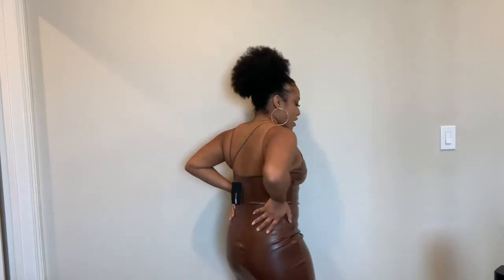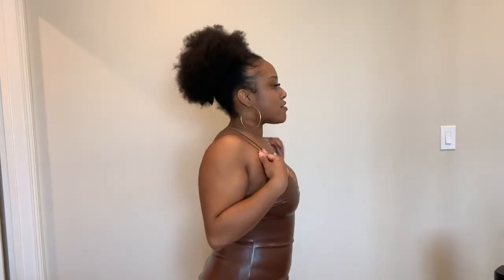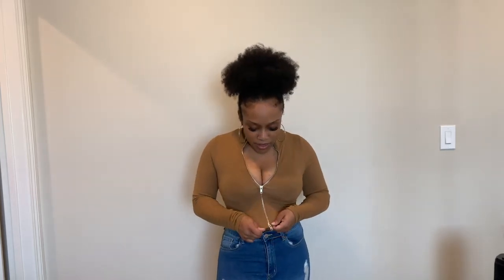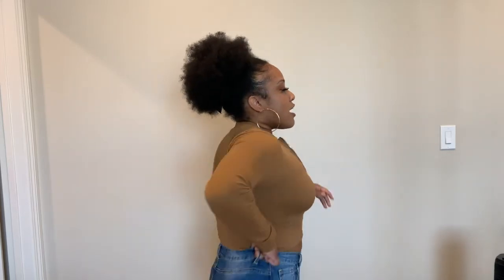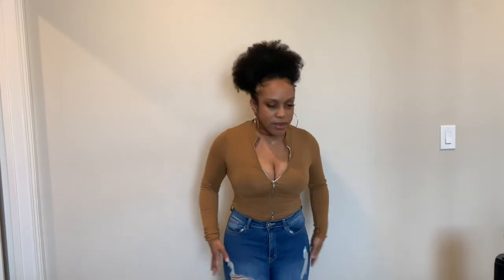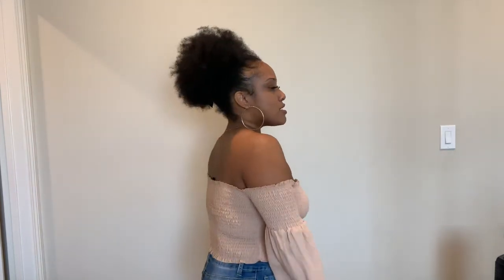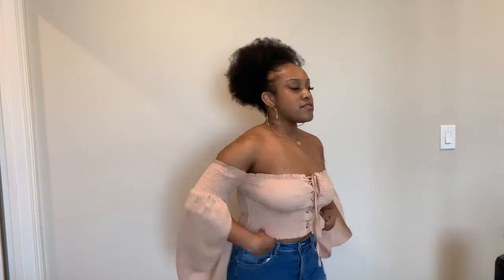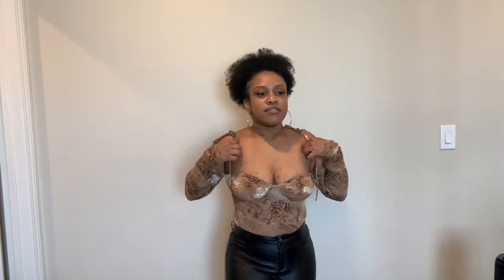Brown Clothing Haul: Shein, Fashion Nova & More!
Brown clothes are always in season no matter the shade: taupe, chocolate, caramel, etc! In this video, I show some of my favorite brown clothing pieces from my closet. I hope this provides some outfit inspiration for your brown clothes!

Outfits in order:
Make It Sexy Faux Leather Midi Dress from Fashion Nova
I Don't Care Rib Jumpsuit from Fashion Nova
Knit Front Two Way Zipper Crop Top from Knowstyle
I couldn't find the name of the Windsor top :,(
Love My Wild Side Snake Bodysuit from Fashion Nova
Heart Holder One Shoulder Top from Fashion Nova
Chocolate Slinky Ruched Waist Skinny Pants from PrettyLittleThing
Turtle Neck Rib-knit Bodycon Dress from Shein